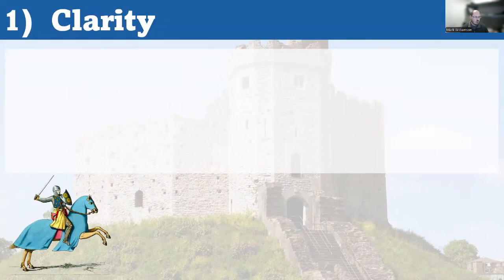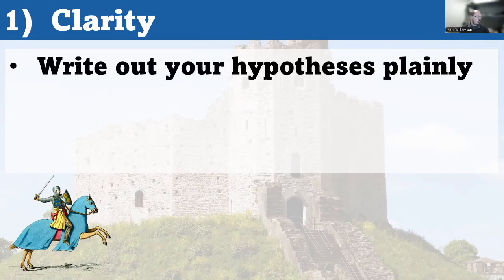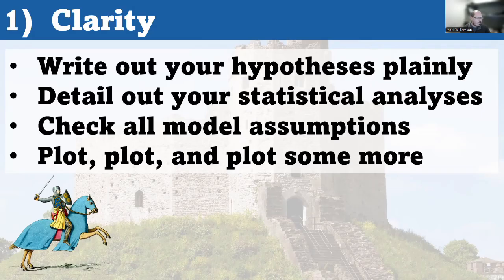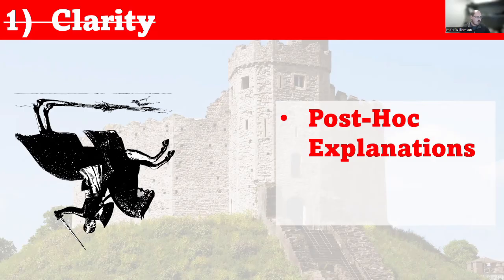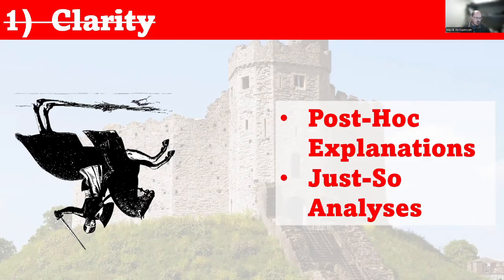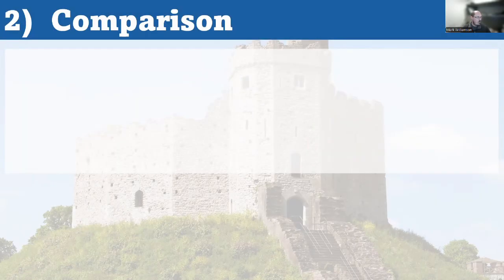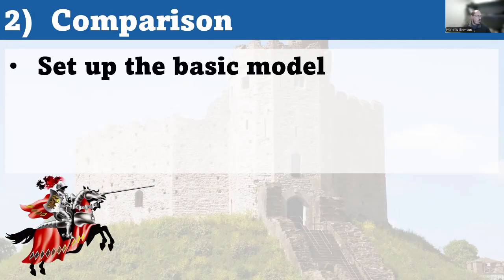Three Methods for Defending Your Scientific Analyses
A good defense of good science takes preparation. In this short video series entry, Dr. Williamson goes over three methods: 1) Clarity, 2) Comparison, and 3) Critique. He provides specific advice for each method, as well as advice on what not to do.